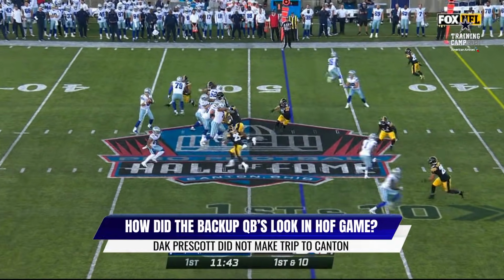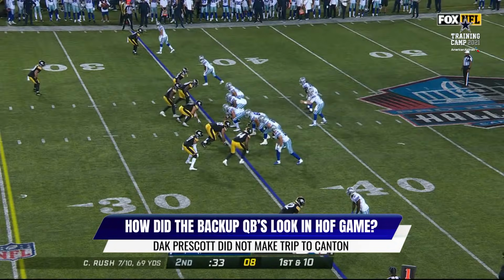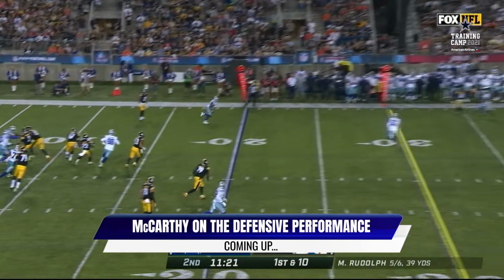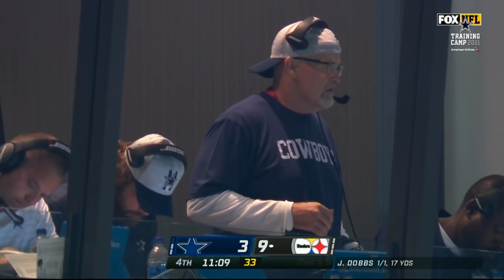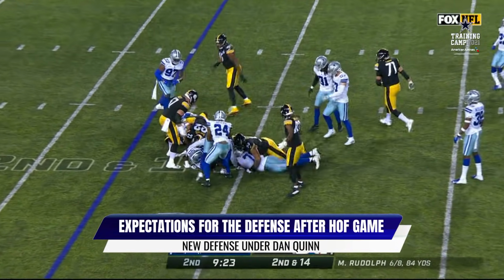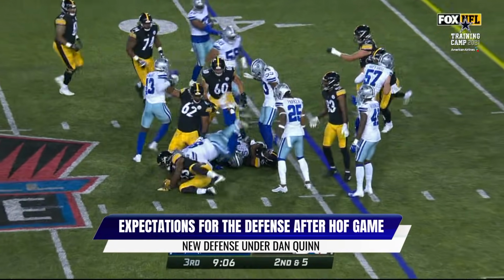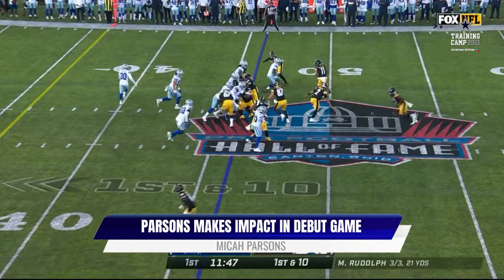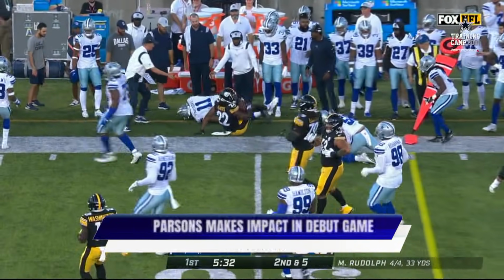Inside Cowboys Training Camp: One Golden Weekend | Dallas Cowboys 2021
The preseason has officially kicked off as the Cowboys faced the Steelers Thursday in Canton, during the Hall of Fame induction weekend. Rob Phillips and Kyle Youmans elaborate on the game and look forward to a joint practice with the Los Angeles Rams on Saturday.